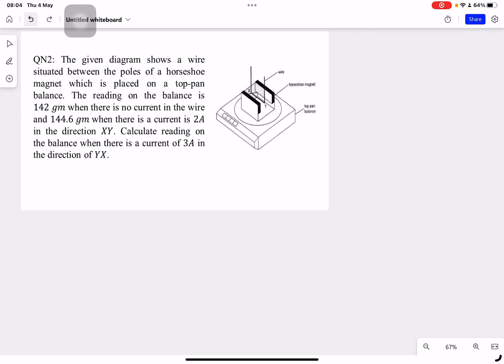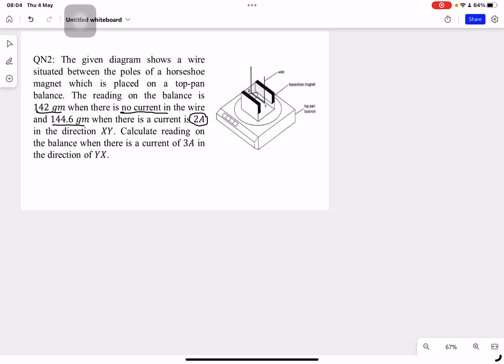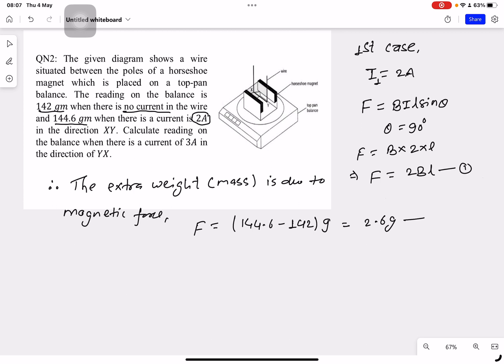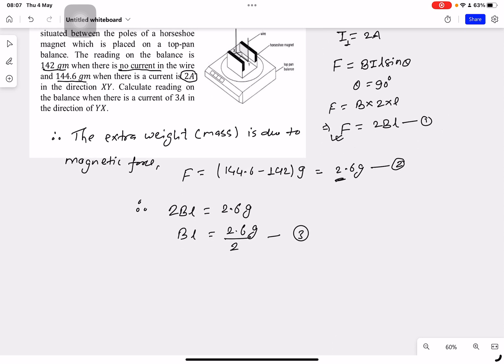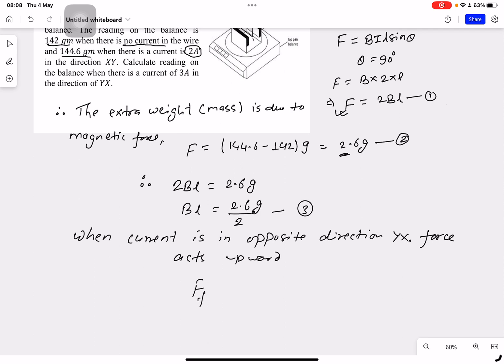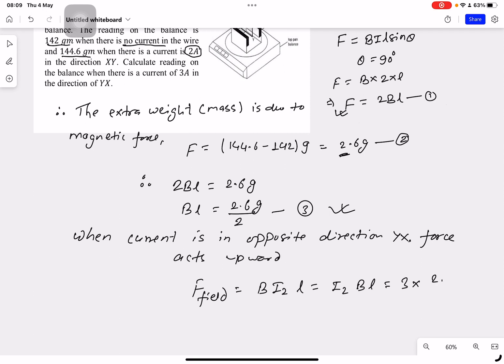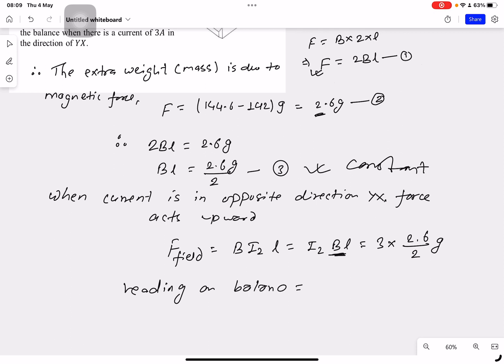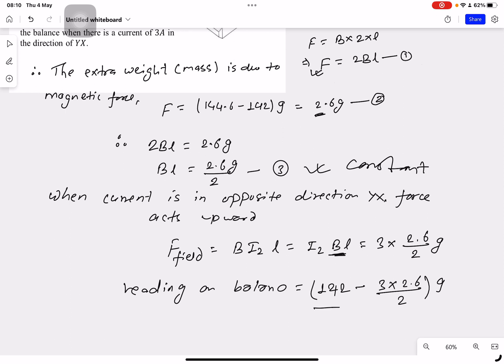(Class 12 Physics): QN#2 Magnetic field Question, (Diagrammatic Question) Important for neb exam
The given diagram shows a wire situated between the poles of a horseshoe magnet which is placed on a top-pan balance. The reading on the balance is 142 gm when there is no current in the wire and 144.6 gm when there is a current is 2A in the direction XY. Calculate the reading on the balance when there is a current of 3A in the direction of YX.